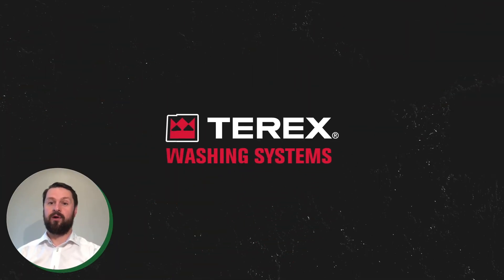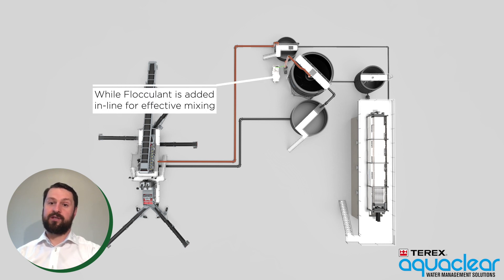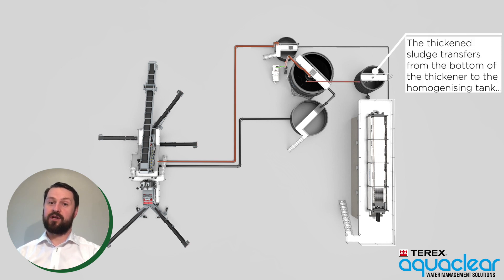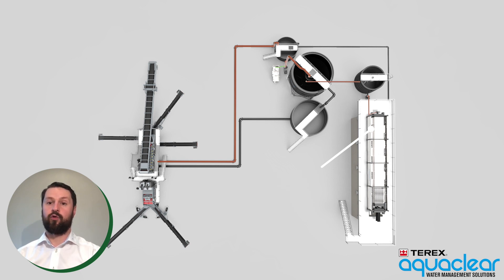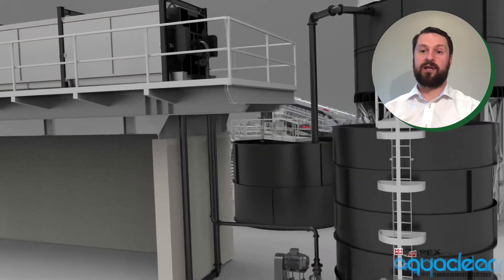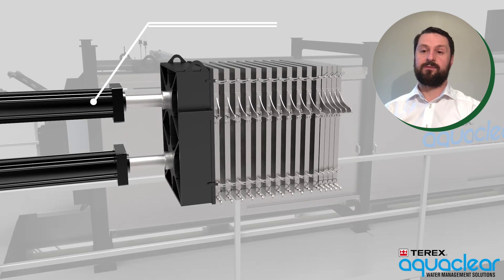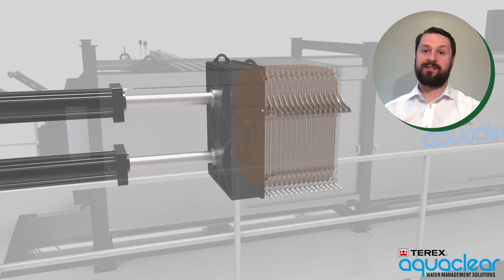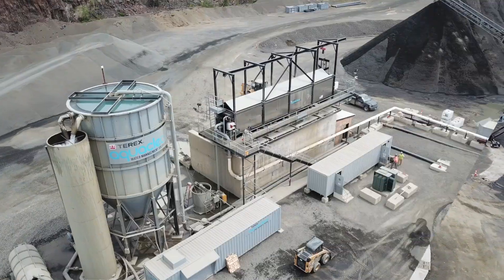AquaClear Water Management Solutions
Everything you need to know about Terex Washing Systems AquaClear Water Management Solutions.